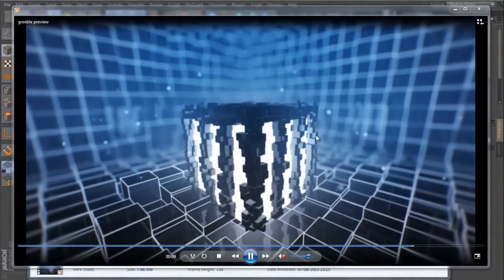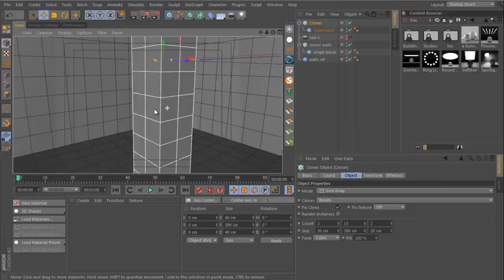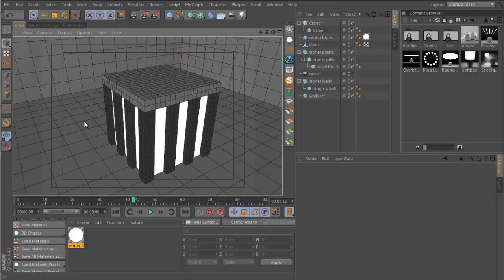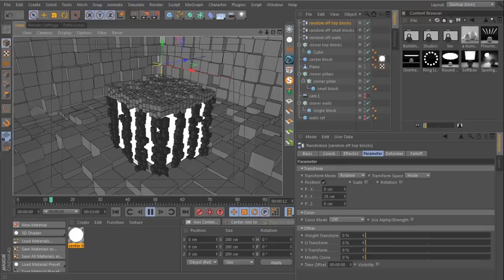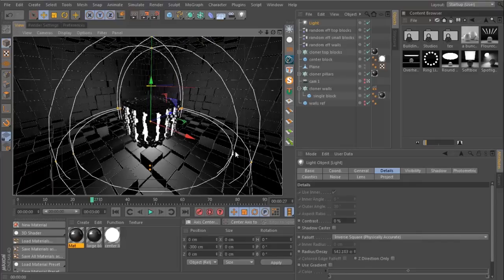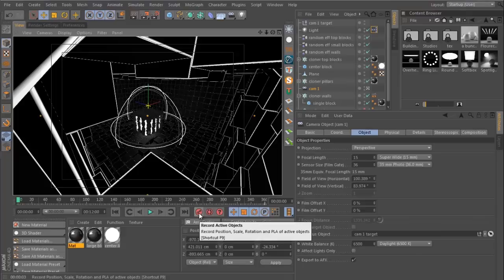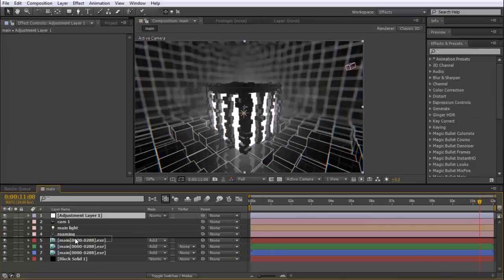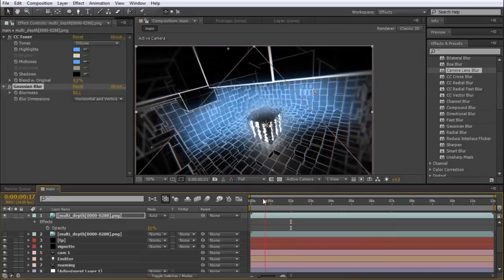After Effects and Cinema 4D: Greebler Scene Tutorial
In this tutorial VideoFort Don shows you how to create a stylized 'Greeble" in Cinema 4D with the help of Adobe After Effects. You will start using Cinema 4D. Here you will create your Greebler using the effects tools. Once your image is ready, you will then move it into After Effects in order to finalize the composition.